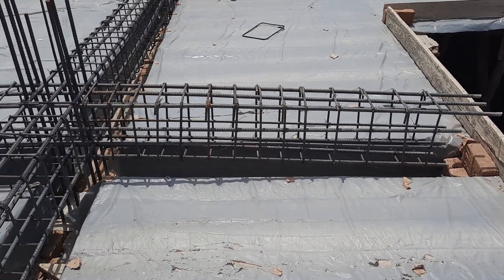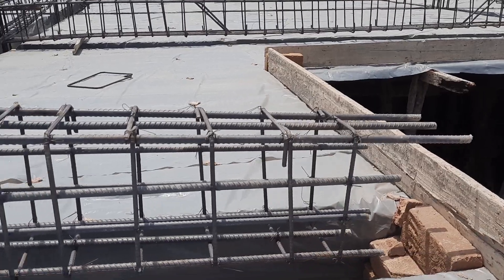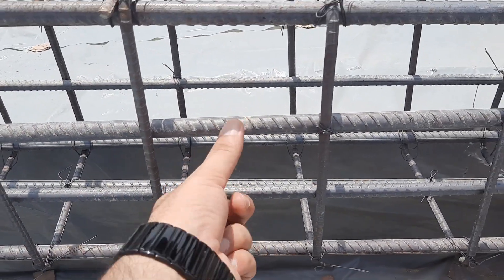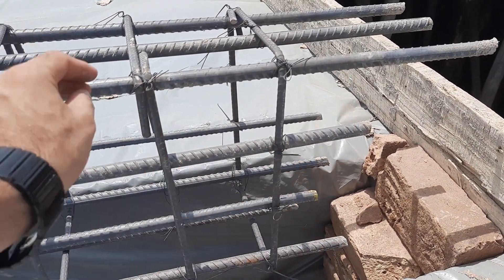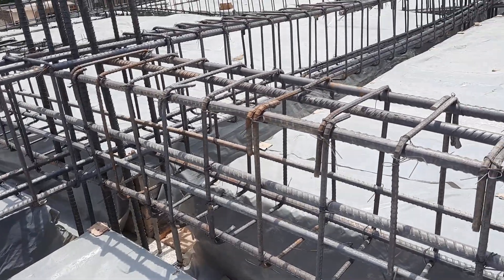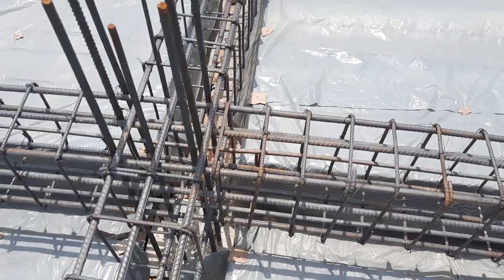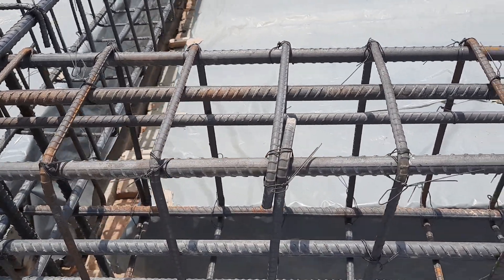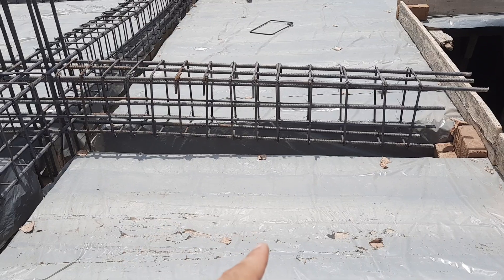Cantilever Beam Mistakes